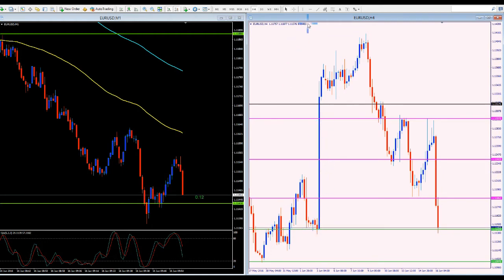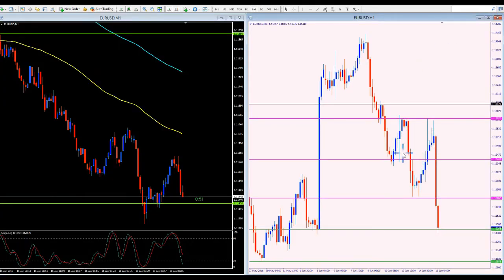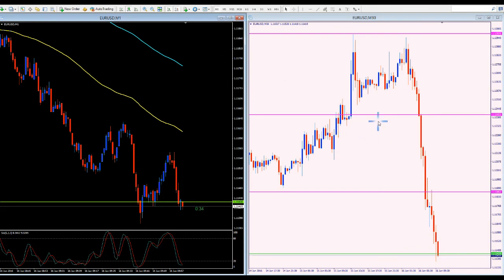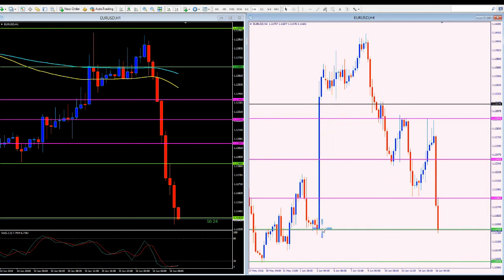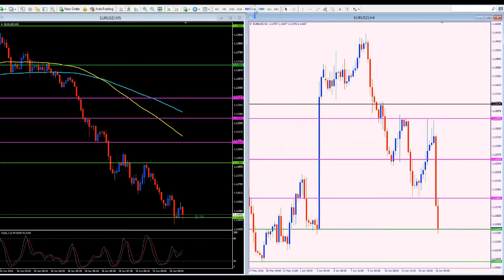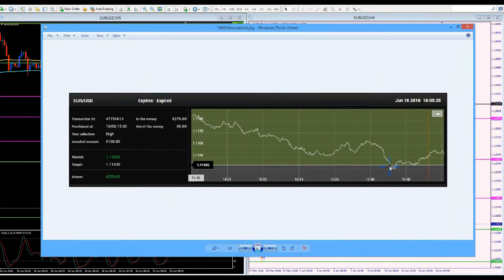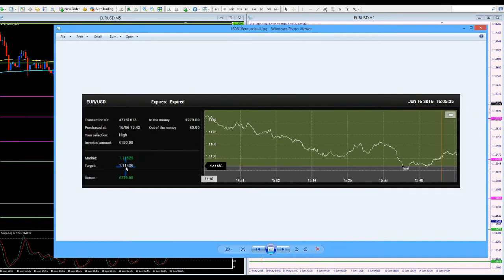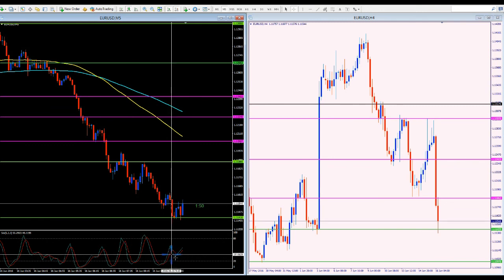Live Price Action Trade Based On Candlestick History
This is how to make money with binary options using price action analysis strategy.
First, you must know, what is price action and how to learn it?

I took this trade by analyzing multiple timeframes and carefully looking at the candlesticks. I was specifically looking for candlesticks with big volumes, meaning large candles.

To the left of the chart you can see, based on price action history that a large bullish candlestick opened at around 1.11420.
The body of this candlestick is big, hence indicating large volumes of buyers in that area. All I had to do after this analysis was to wait for price to come down and touch my line. History repeats itself and I was right thanks to my price action analysis. This trade expired after 18 minutes. In the video I explain more details.